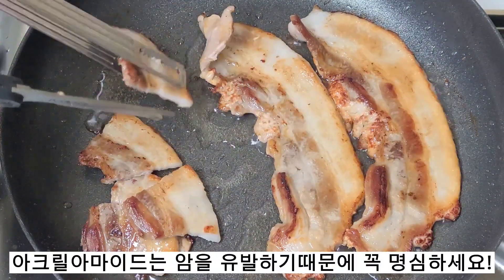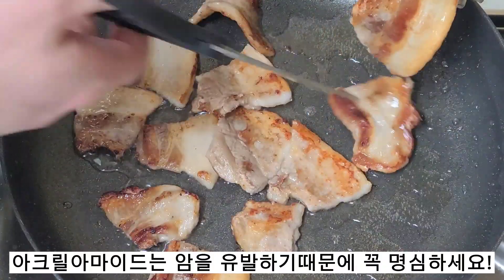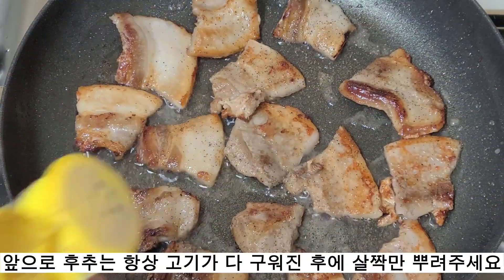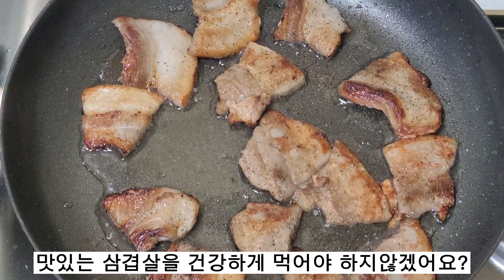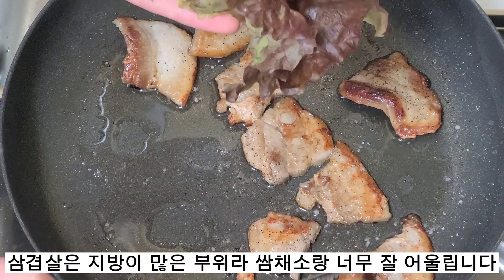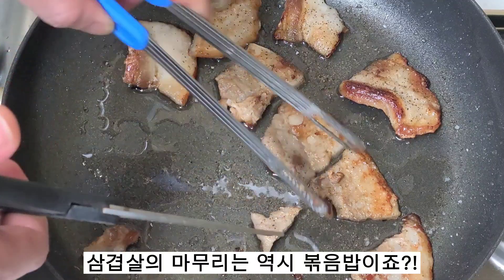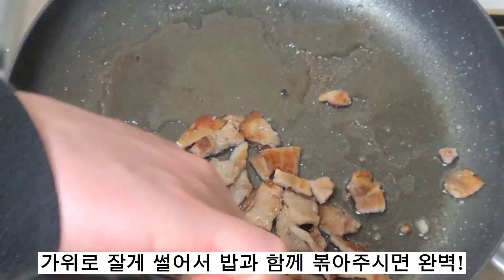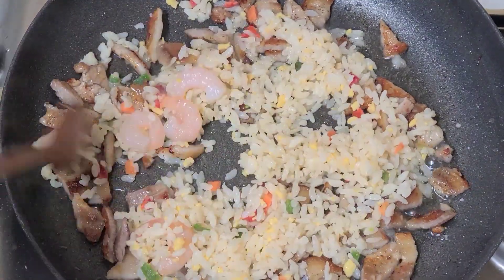고기구울떄 "이렇게" 구우면 발암물질 37배 증가! 암 유발한다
우리가 자주 즐겨먹는 고기! 특히 삼겹살 이런식으로 먹으면 암유발을 한다고 하는데요! 대체 어떤걸까요?